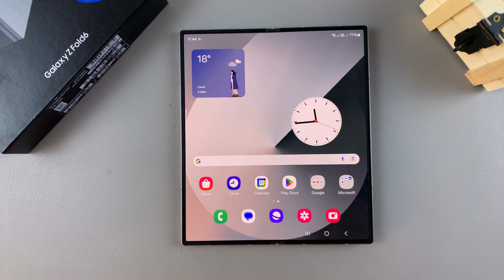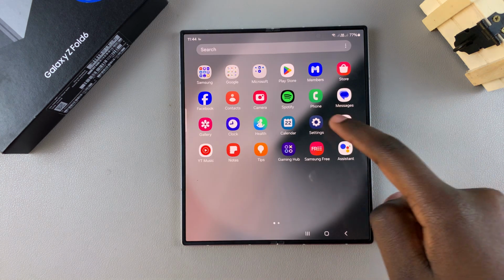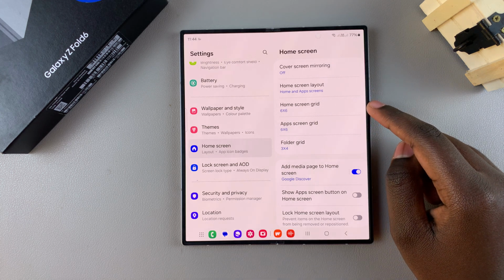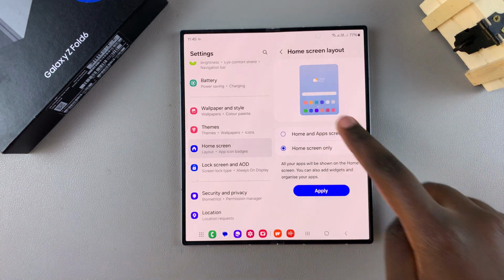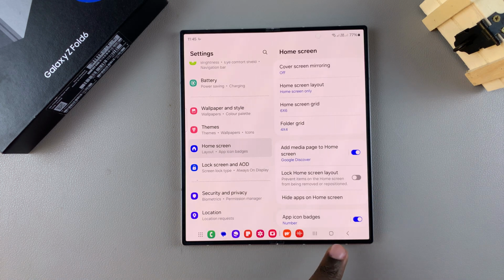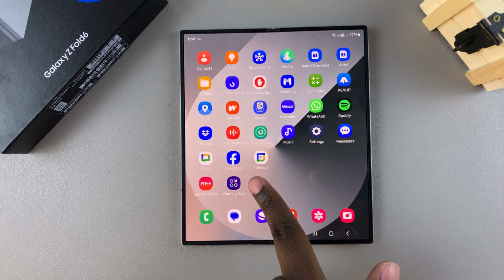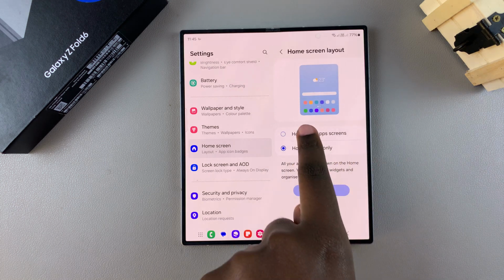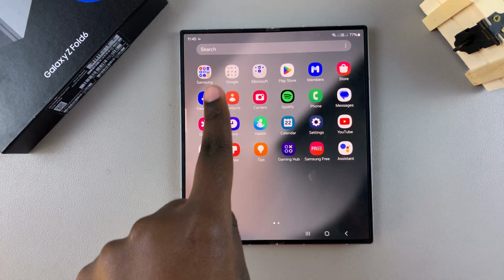How To Enable / Disable Apps Drawer (Apps Screen) On Samsung Galaxy Z Fold 6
Learn How To Enable or Disable Apps Drawer Apps Screen On Samsung Galaxy Z Fold 6.

In this video, I'll guide you through the step-by-step process of enabling or disabling the Apps Drawer (Apps Screen) on your Samsung Galaxy Z Fold 6.

Whether you prefer a clutter-free home screen with all apps accessible through the drawer or want to see all your apps right on the home screen, this tutorial has you covered!

How To Enable Apps Drawer (Apps Screen) On Samsung Galaxy Z Fold 6

1. Open the Settings app. Scroll and select the Home Screen option. Next, tap on the option labelled Home Screen Layout.

2. From the options that appear, select Home and Apps Screen. Then tap Apply to save the changes.

How To Disable Apps Drawer (Apps Screen) On Samsung Galaxy Z Fold 6

1. Open the Settings app. Scroll and select the Home Screen option. Next, tap on the option labelled Home Screen Layout.

2. From the options that appear, select Home Screen Only. Then tap Apply to save the changes.

Cell Phone Tripod Adapter